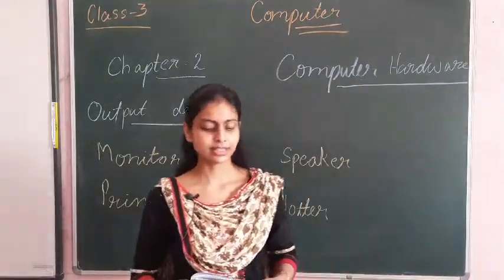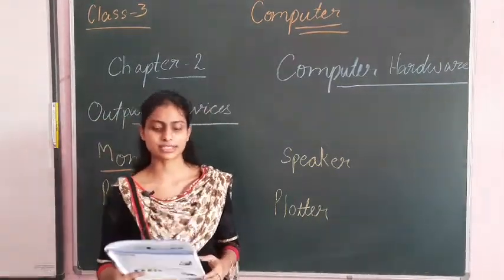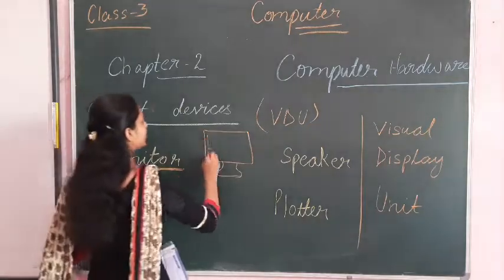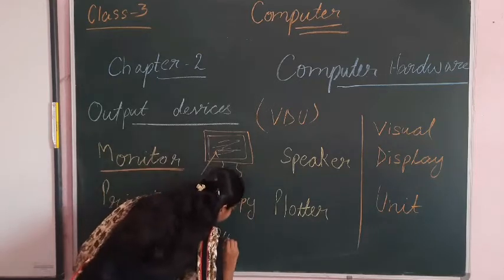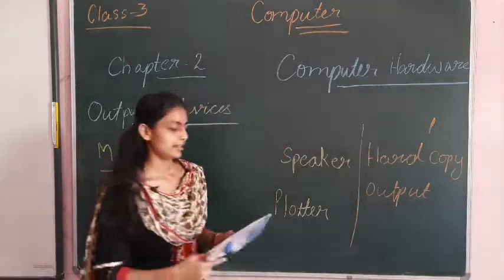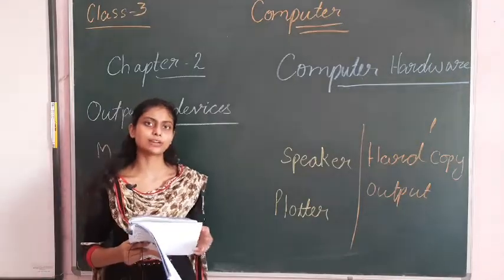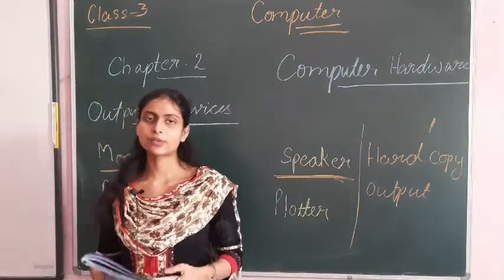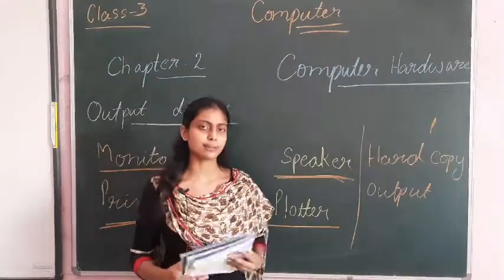Class:3/Computer Hardware ( part 5)